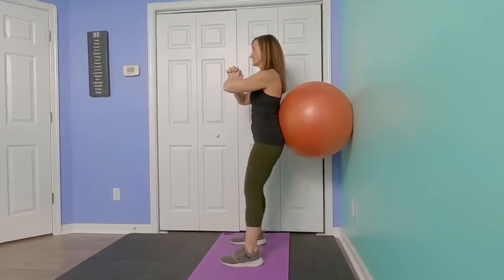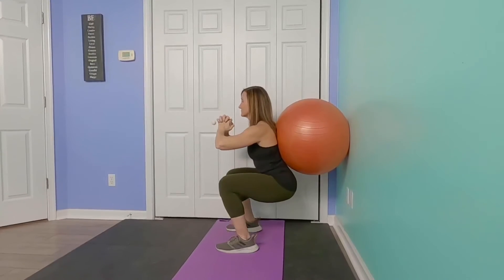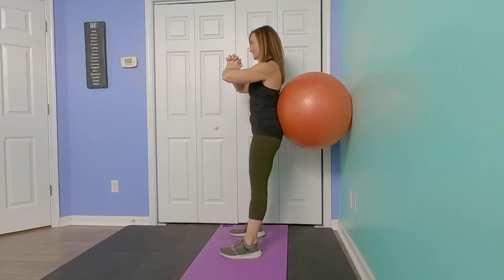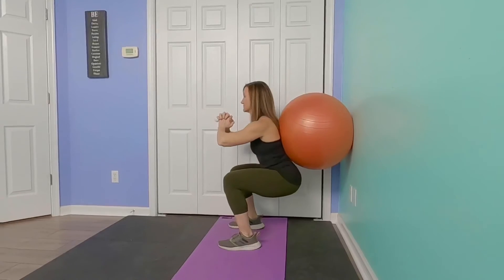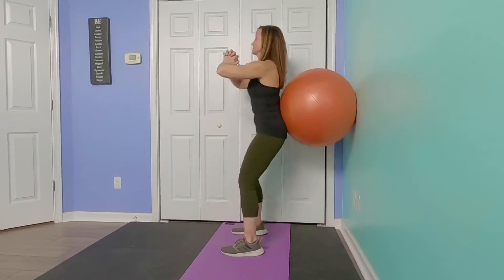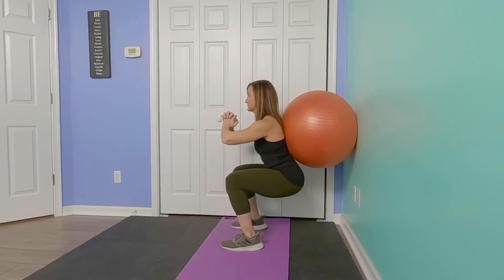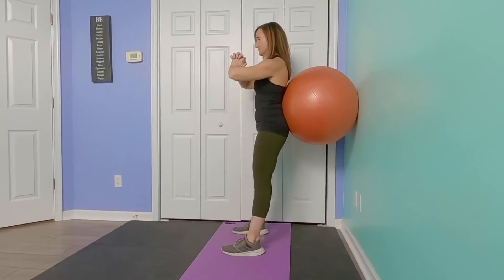Wall Squat with Stability Ball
Do Wall Squats with a Ball for more stability and greater range of motion.